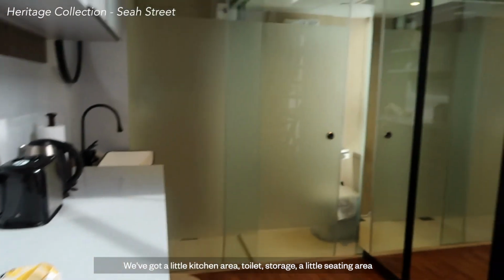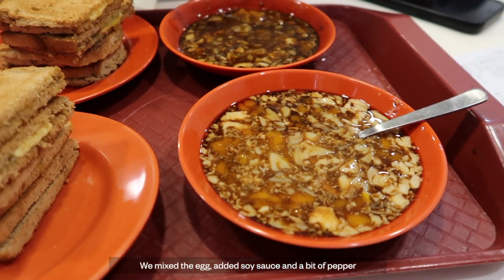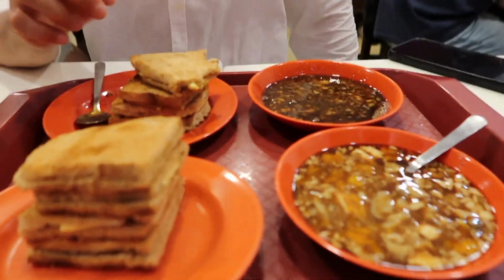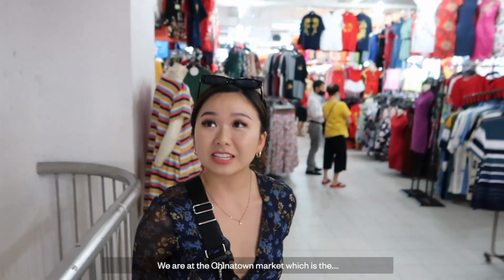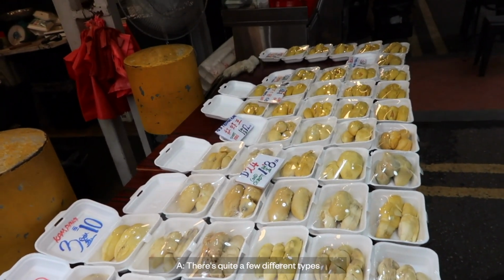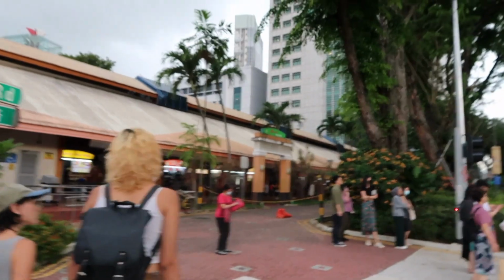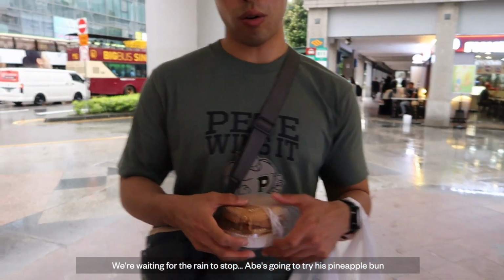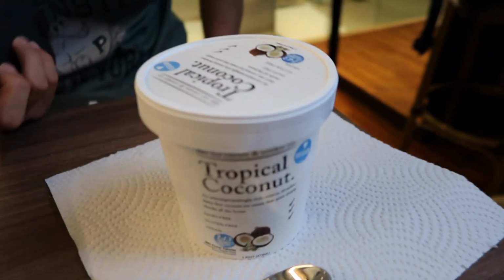[Singapore Vlog] Eating our way through...SINGAPORE | Chinatown, Orchard Road + JB 😋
In today's/this week's/month's video: Singapore vlog part 1! (+ a bonus day trip to Johor Bahru Malaysia with the cousins 🥰)

Currently thinking about that coconut ice cream... 😩

ps. can someone ID the banger of a song song at 6:45 please !!